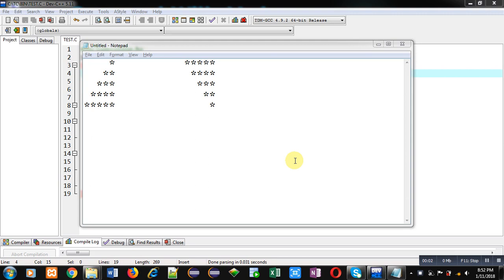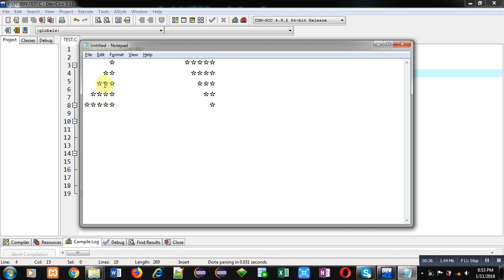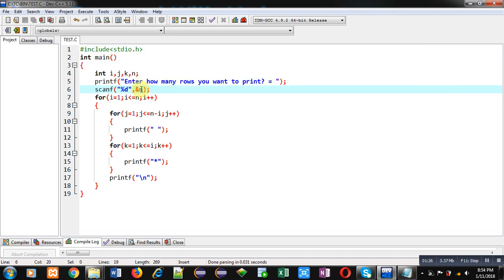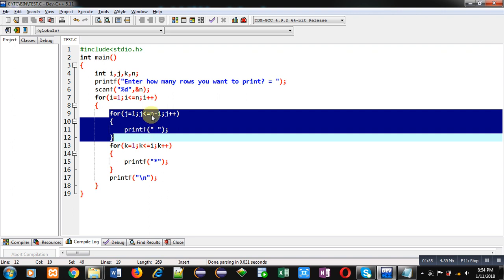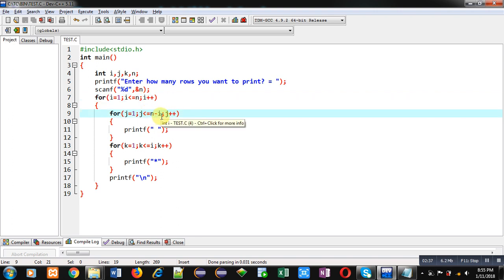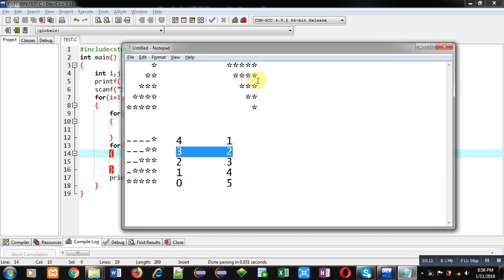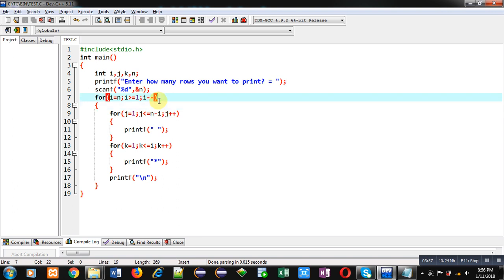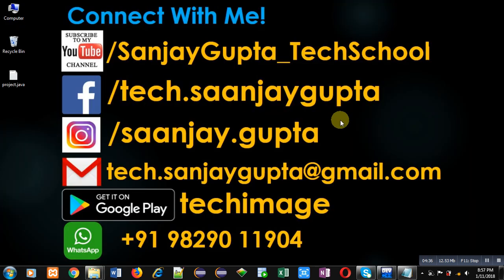26 | Patterns in C | How to print pattern using C program | C Programming by Sanjay Gupta